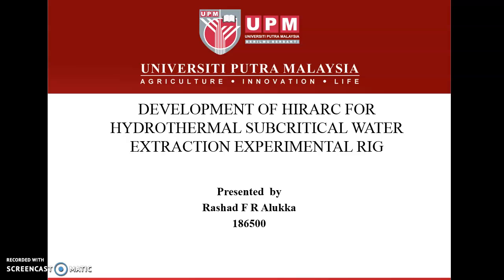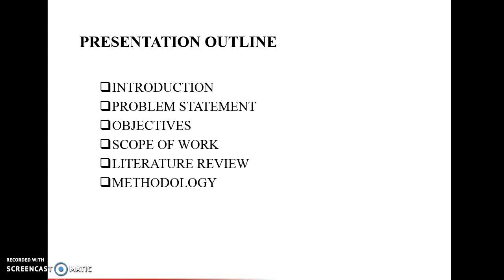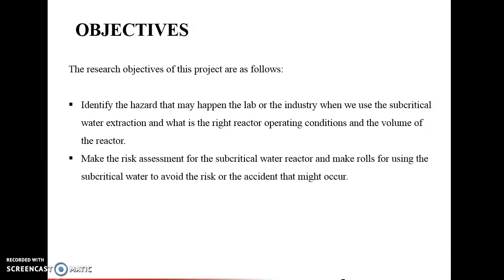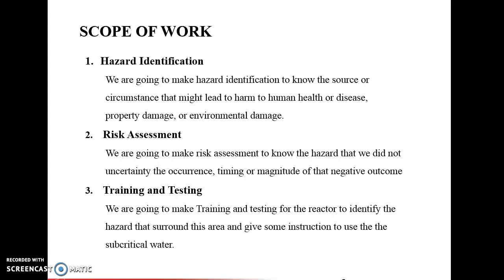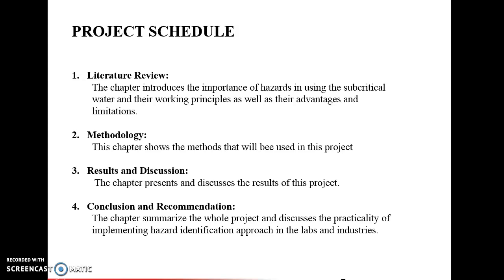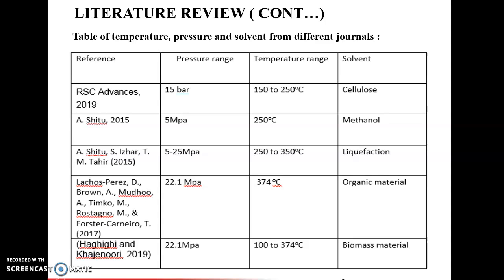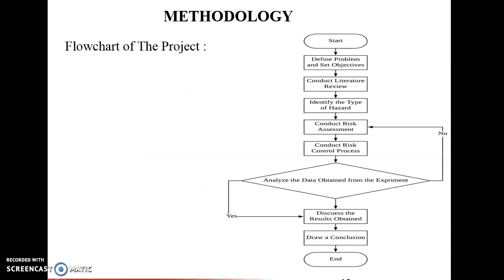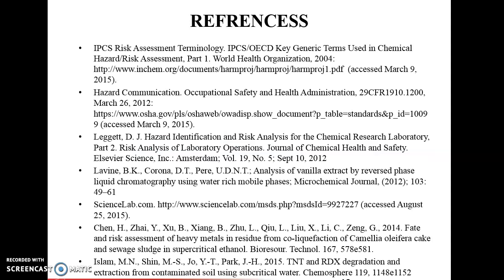rashad alukka 186500 final yrar project